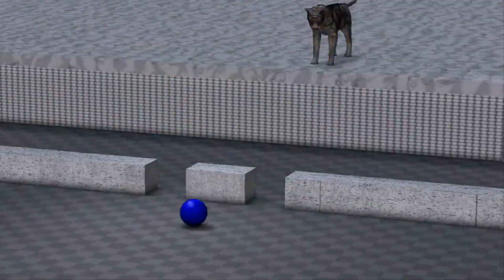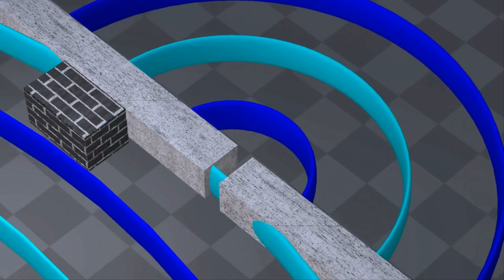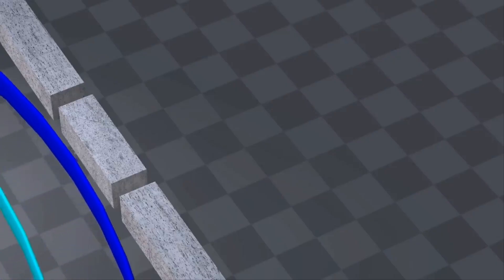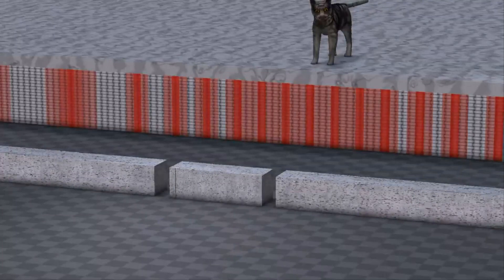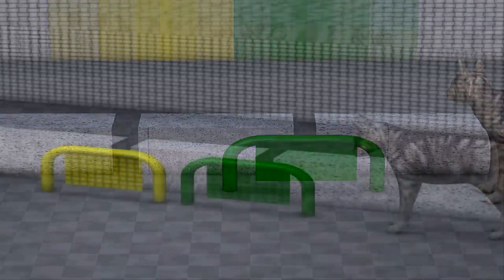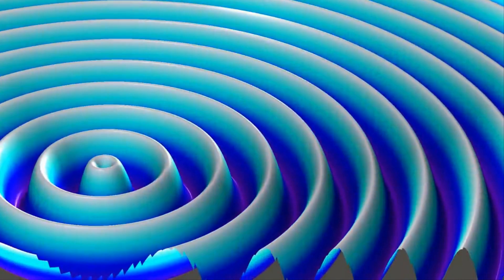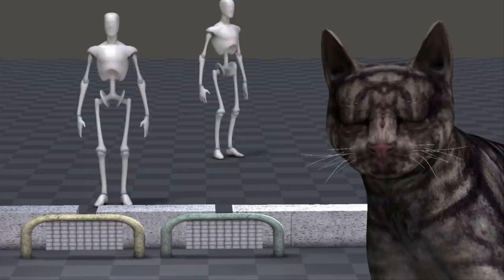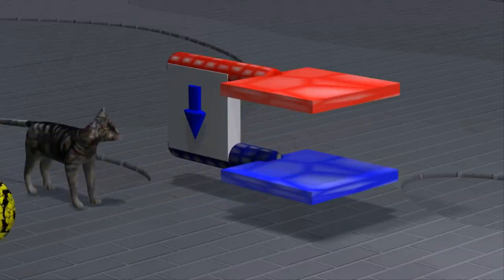Quantum mechanics Animation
Animation explaining quantum physics
Covers all topics, including wave-particle duality, Schrödinger's cat, EPR / Bell inequality and the relationship between measure and entanglement. Quantum mechanics and quantum physics.
Licence  Licence de paternité Creative Commons (réutilisation autorisée)
Source videos   Visualiser les attributions